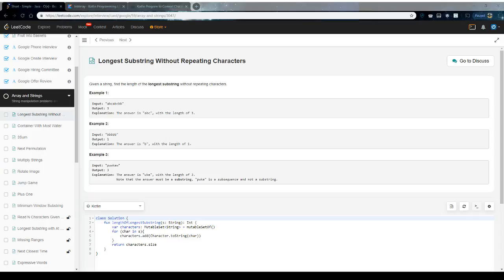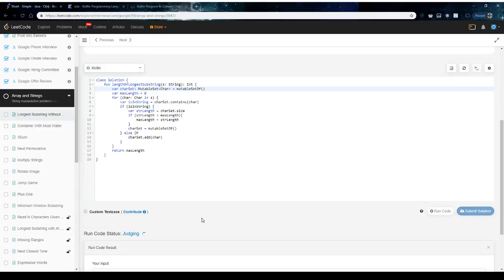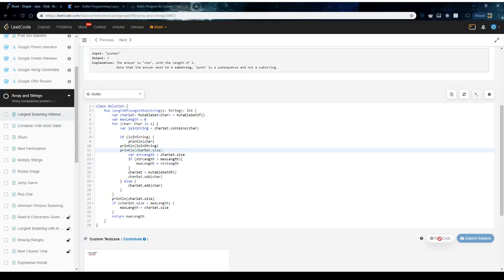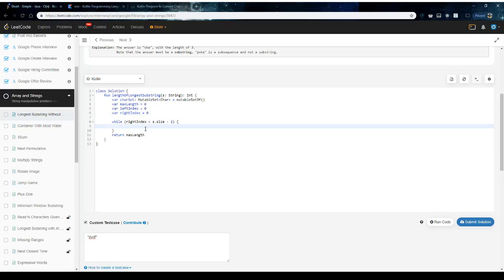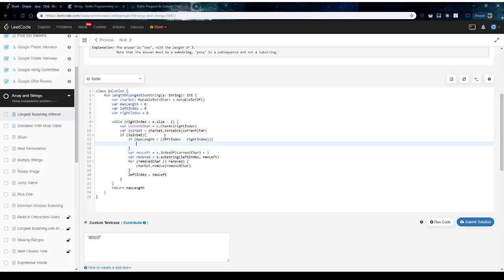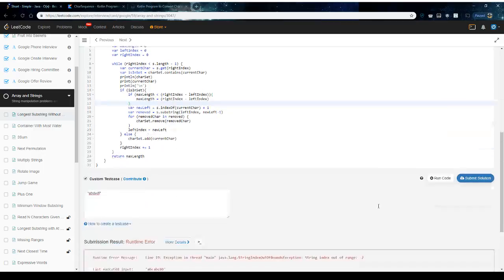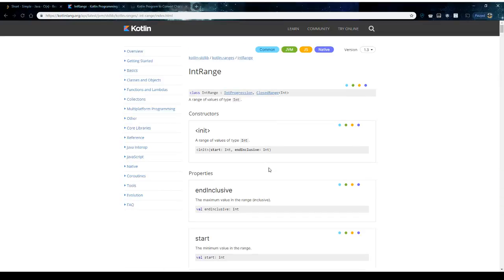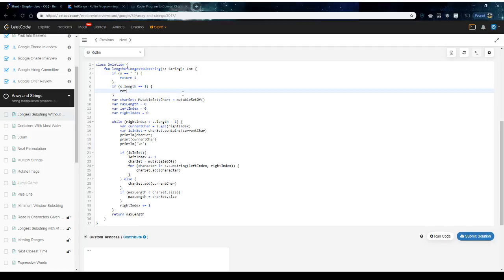Google Interview Prep, the leetcode grind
I'm a software developer with 4 years experience in different areas.

I have a google interview prep,  and I think I'll take some people along for the journey.